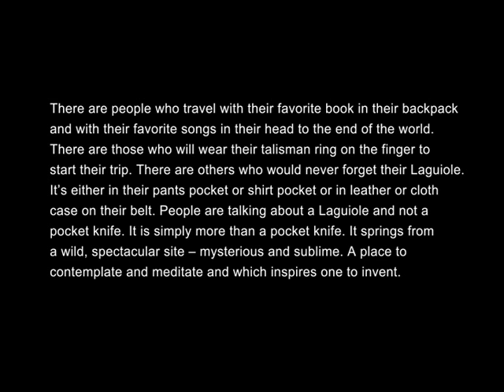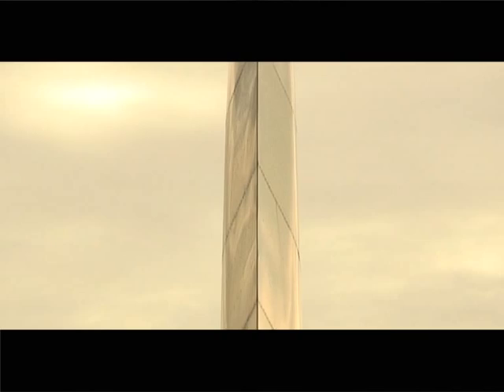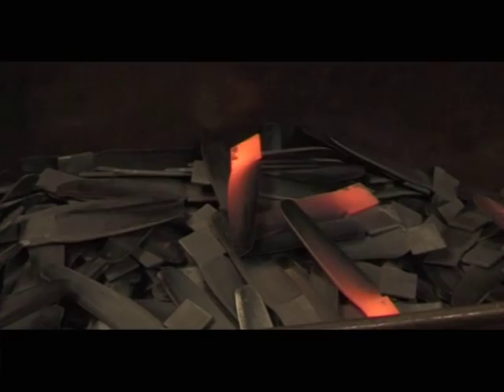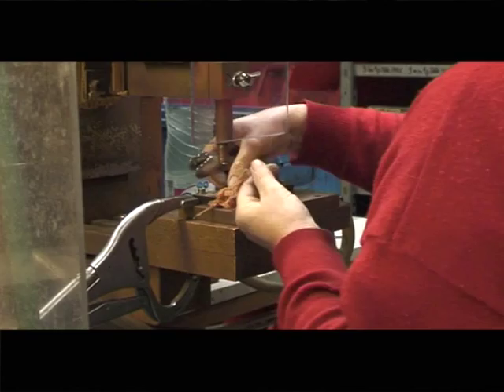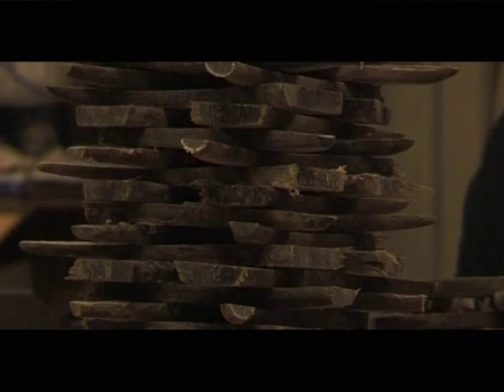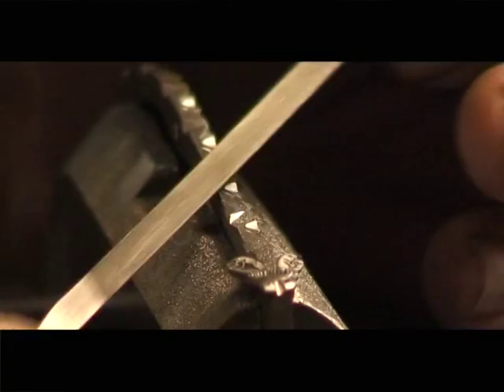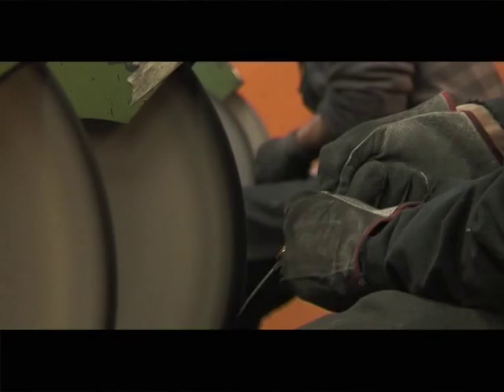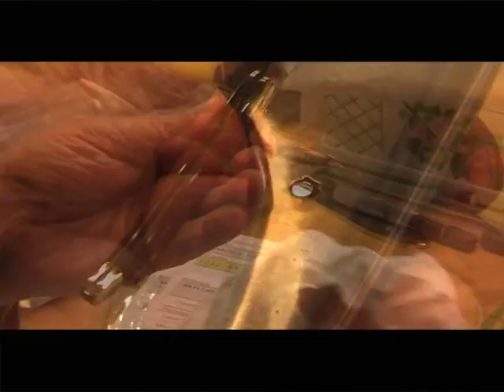MUST SEE! How Forge de Laguiole Knives are made.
Take a look at the uncontested highest quality Laguiole cutlery manufacturer in France.

Only a hand full of manufacturers produce handmade Laguiole pocket knives as well as Laguiole corkscrews in the village of Laguiole, France. The most famous of them all is "Forge de Laguiole" (Forge of Laguiole).

One needs to beware that a large number of "Laguiole" manufacturers in France and sadly in other countries are producing "cookie cutter" Laguiole cutlery that is mass produced and cheaply made.

The questions are; Where was your Laguiole knife really made and how? Does your Laguiole folding knife has a forged blade?

Learn more about the sometime "confusing" world of Laguiole cutlery